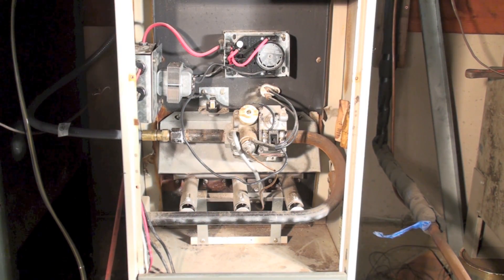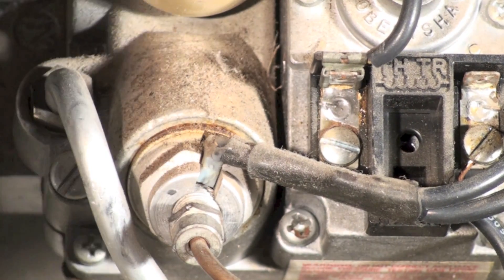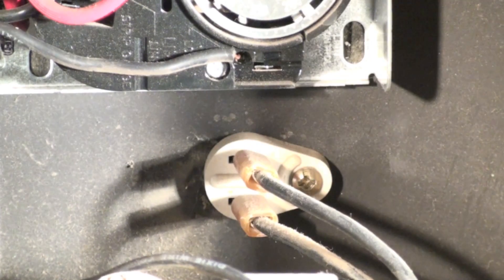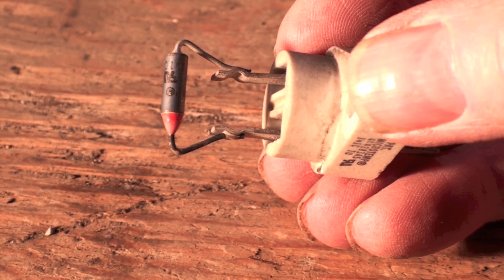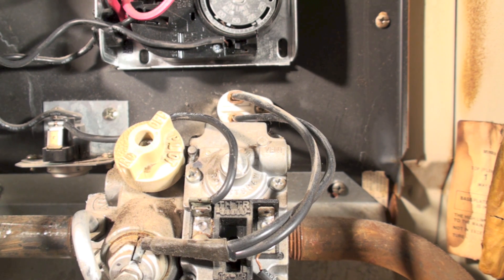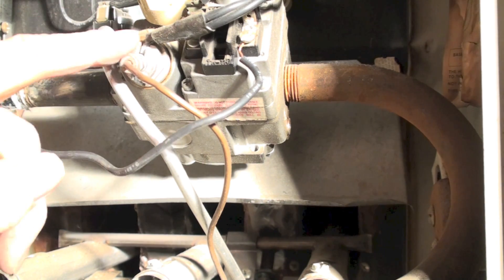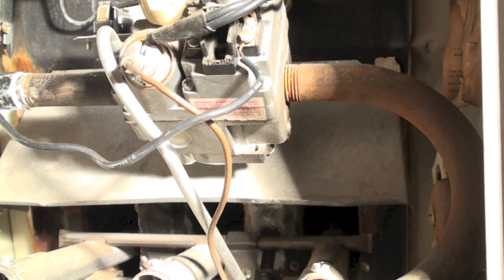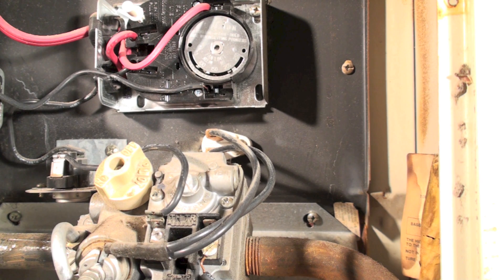Heat controller (Rheem) gas furnace TCO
This one is about a TCO (temperature cutout) used to shut off the gas valve in case of overheat.  This video is part of the heating and cooling series of training videos made to accompany my websites to pass on what I have learned in many years of service and repair. If you have suggestions or comments they are welcome.